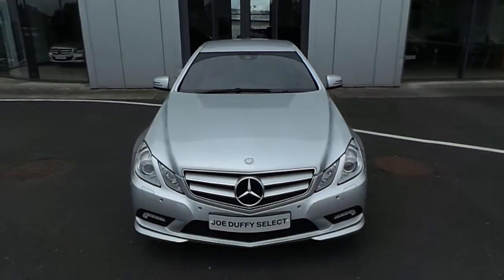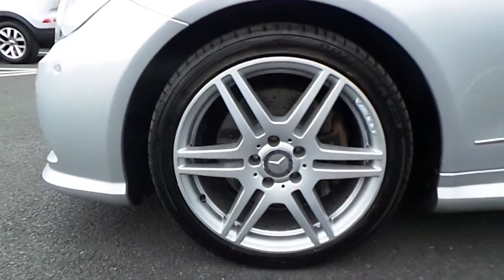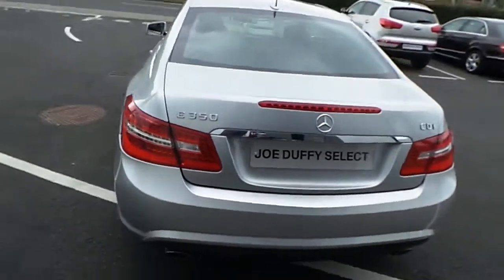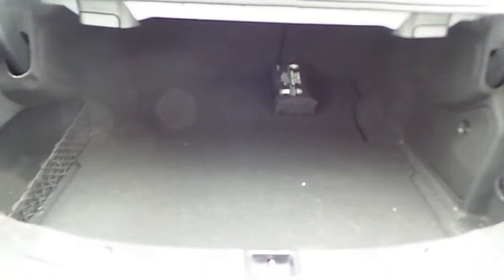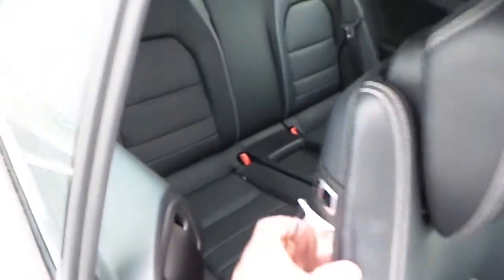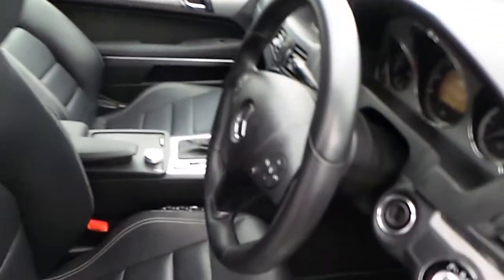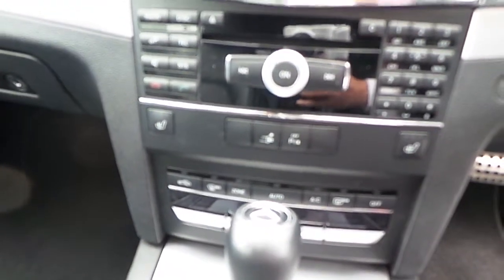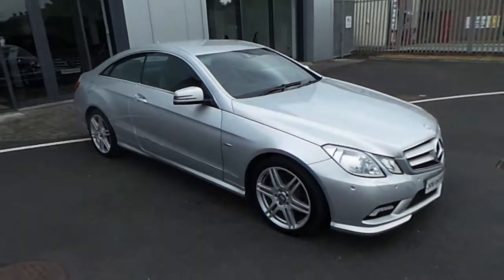10D8739 - 2010 Mercedes-Benz E-Class E350 CDi BLUE EFFICIENCY SPORT COUPE -...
Here is a video of our 10D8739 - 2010 Mercedes-Benz E-Class E350 CDi BLUE EFFICIENCY SPORT COUPE - Joe Duffy Select 29,945. Please contact Sales to arrange a test drive today. Joe Duffy SelectPhone: 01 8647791